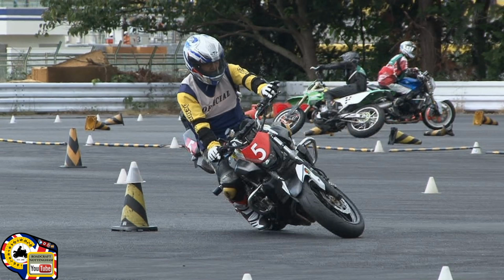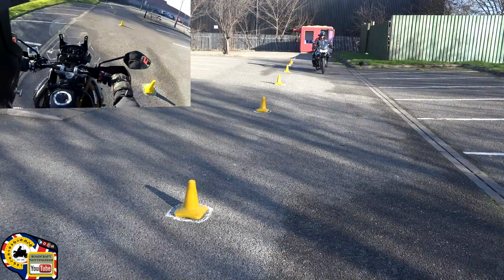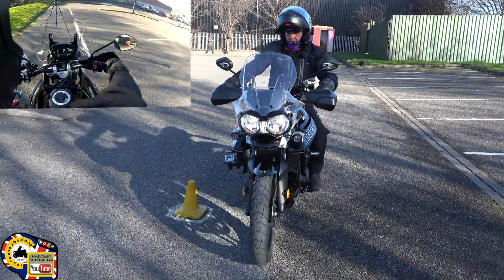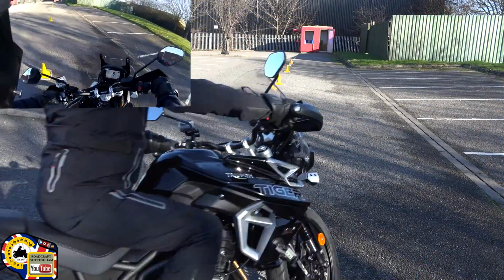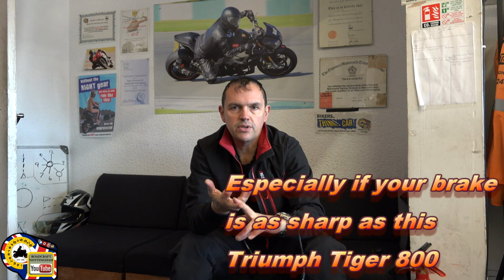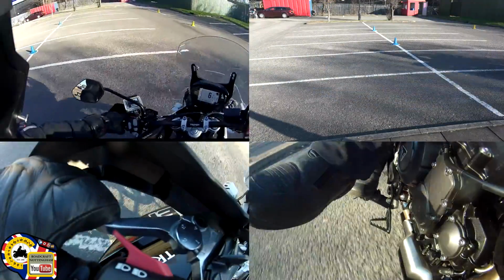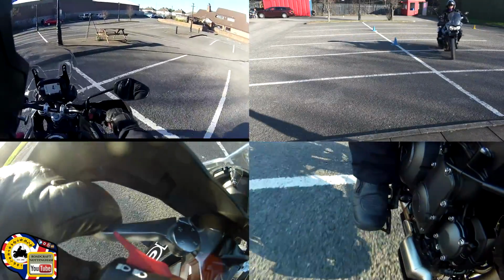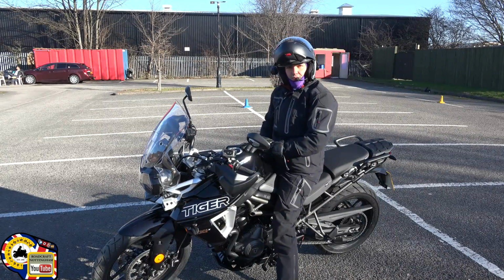How to ride a motorcycle slowly: (Motorcycle riding tips)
Here's a detailed explanation of how to ride your motorcycle slowly and in control.  It's very detailed so sit yourself down with a coffee and concentrate!! Let me know how you get on with it. Motorcycle riding tips to help you become a better rider.

My Facebook link where I regularly post photos and short videos..

If you appreciate my uploads and feel they help you, feel free to buy me a cuppa. Thanks. ☺

 I am a fully qualified professional motorcycle instructor of 39 years and offer motorcycle riding tips and tips on riding a motorcycle for the first time.